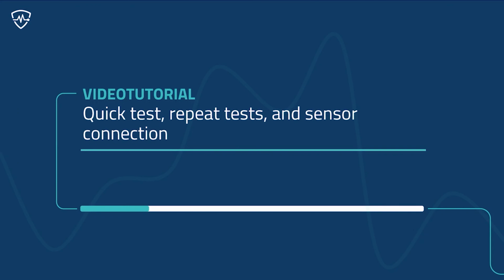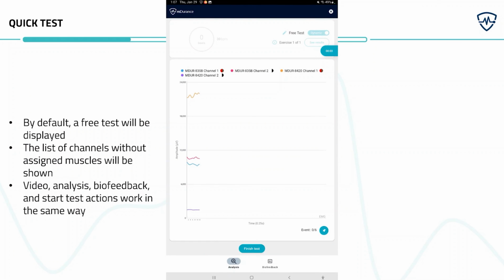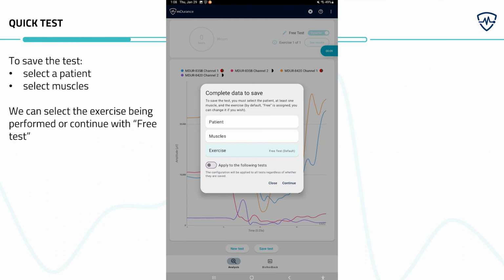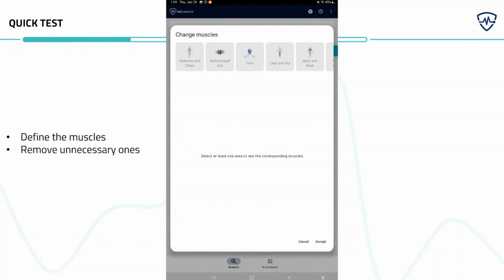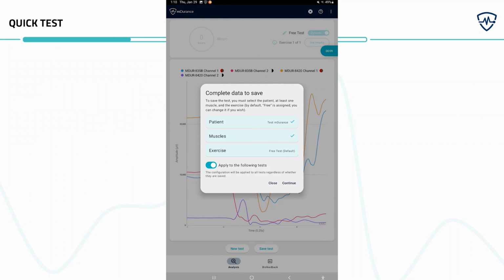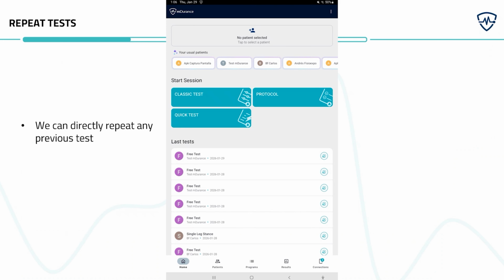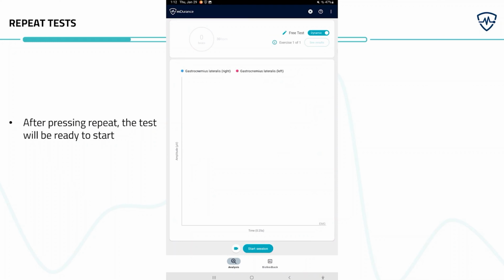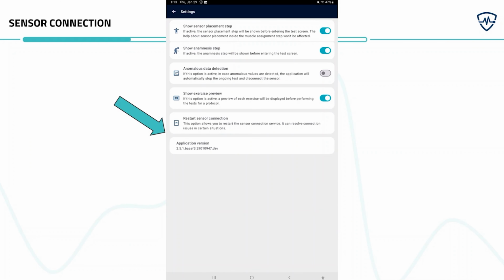20 | Quick Test, Repeat Test, and Sensor Connection.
In this video tutorial we present 3 improvements to speed up tests in mDurance:

1) Quick Test
Run EMG instantly: connect the sensors and press “Quick Test” (no patient or prior steps needed).
You enter an editable free test (pencil icon), with channels without assigned muscles.
It allows you to start a normal test with video, analysis, or biofeedback.

When finished: repeat without saving or save (by selecting the patient and muscles). It can also be preconfigured from the three-dot menu.

2) Repeat Test
Repeat previous tests from “Latest Tests” or “Results” using the “Repeat” button (if there is no patient, it lets you choose to keep or change).

3) Sensor connection
New persistent notification showing sensor status, the test in progress, and an option to finish from the notification.

New option “Reset sensor connection” in the three-dot menu.